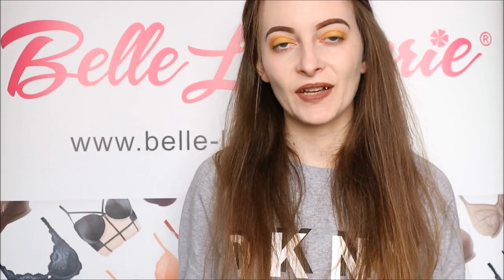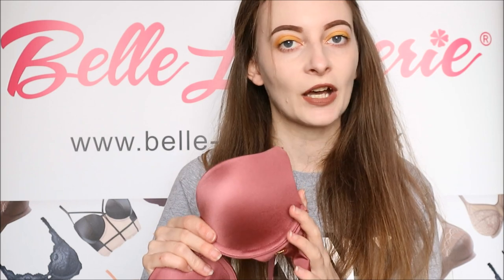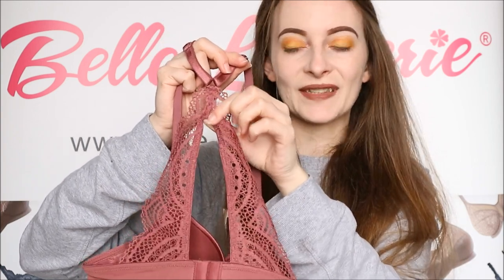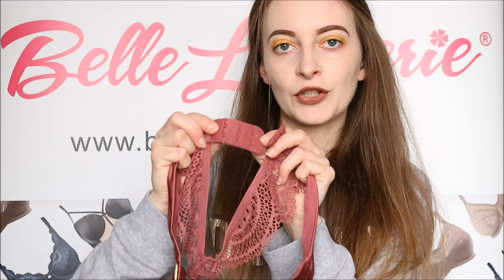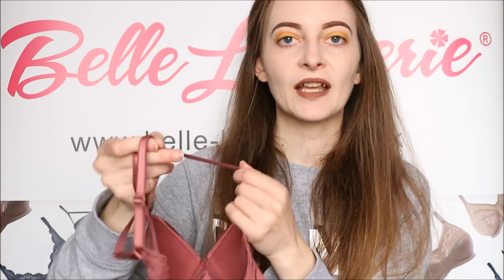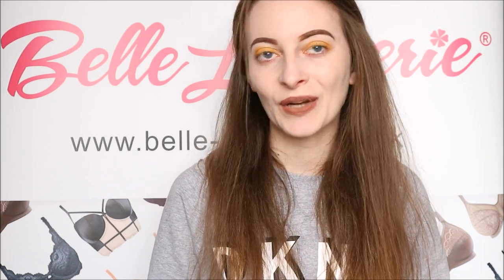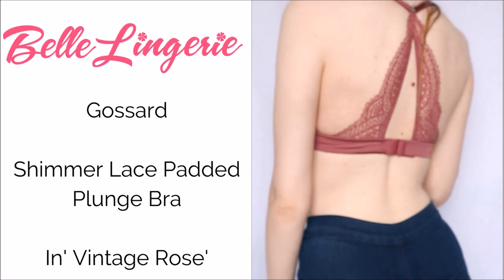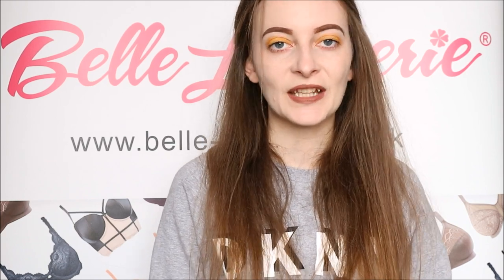Gossard | Shimmer Lace Padded Plunge Bra | Review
Give Gossard lingerie a try if you want a cheeky boost and a stunning style. This plunge bra is silky, glossy and has all the lace details you could ask for. Here's Laura to give her review of the Gossard Shimmer Lace Padded Plunge Bra.